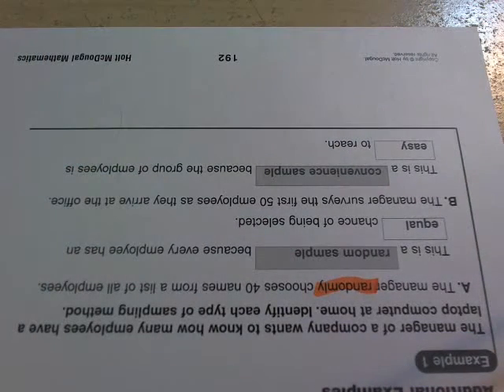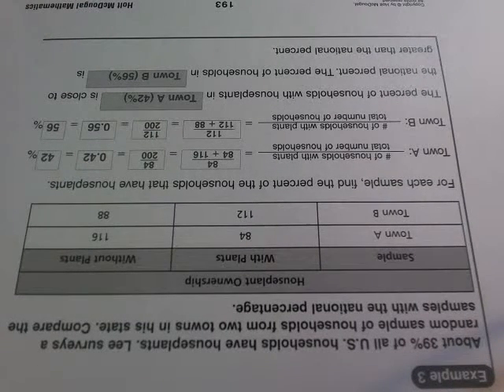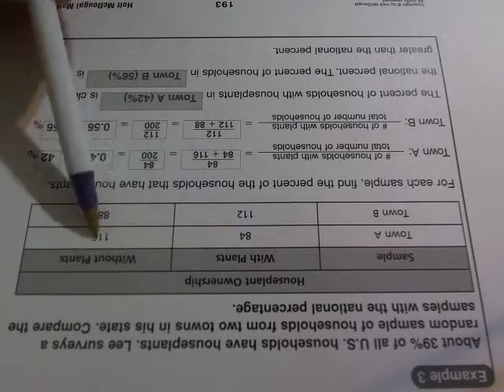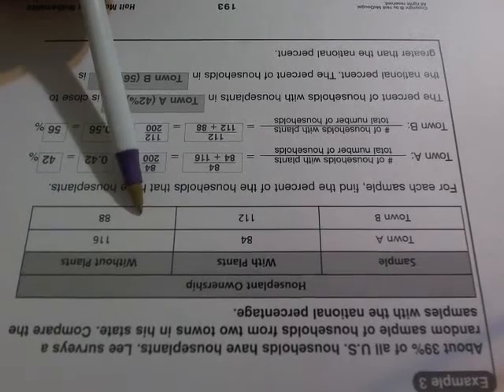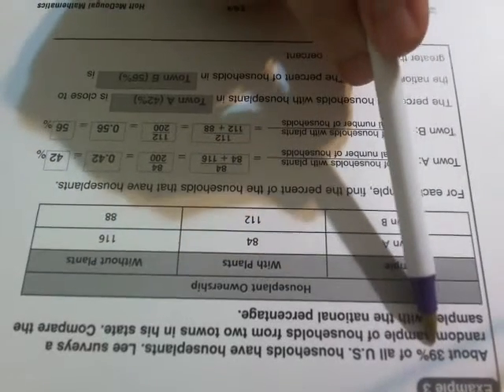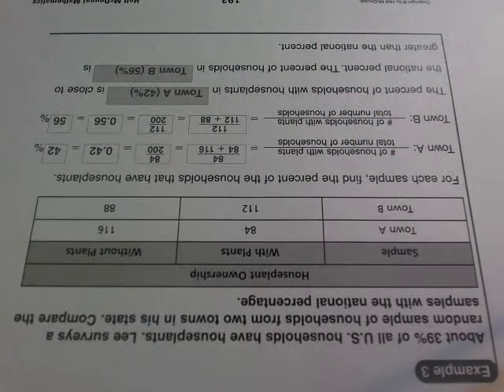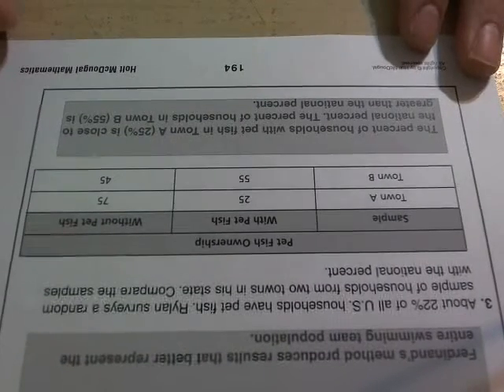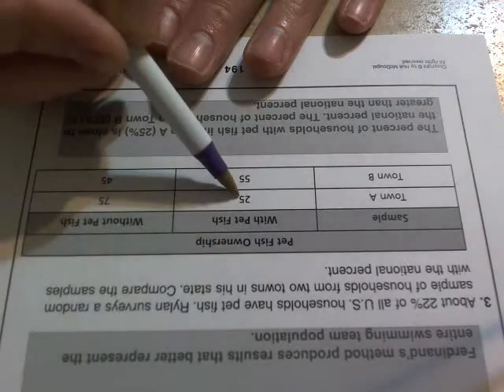Eighth Grade Notes - Chapter 9 Section 1